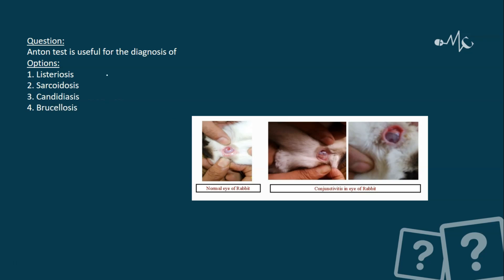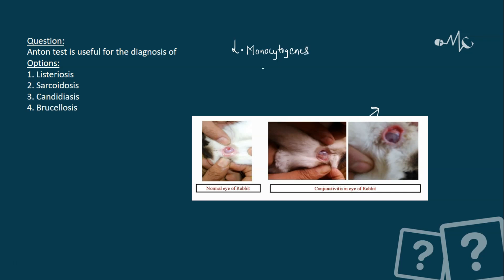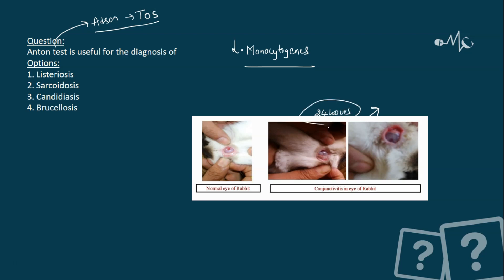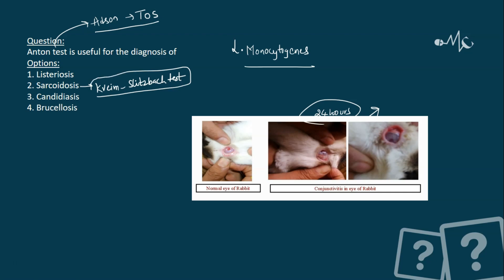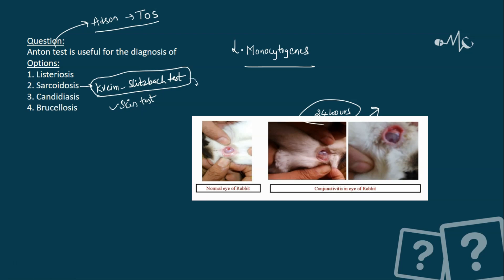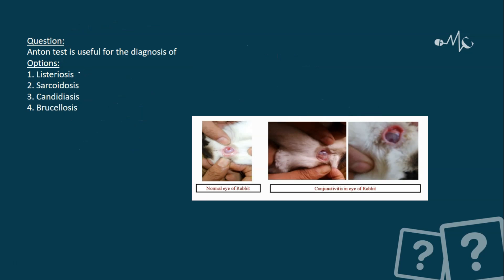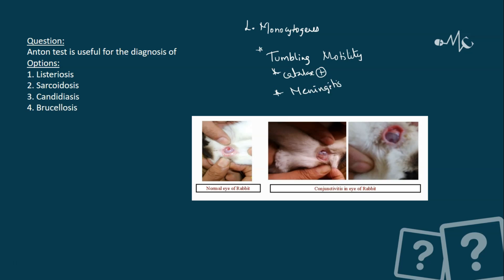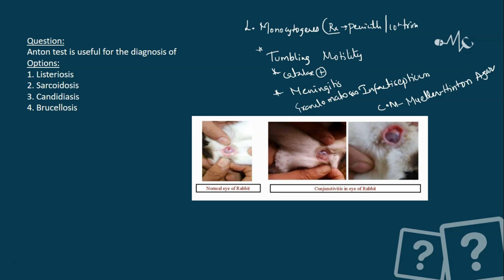Anton test | Listeriosis | Lab Diagnosis | Microbiology | Qstock | Medcampus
Qstock by medcampus -High yield mcq discussion videos.
JOIN MEDCAMPUS NOW!